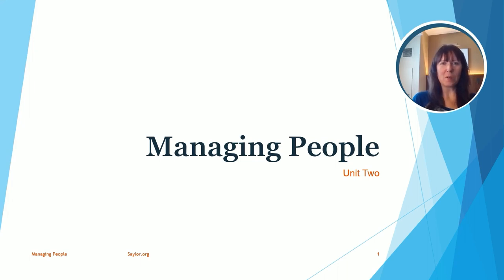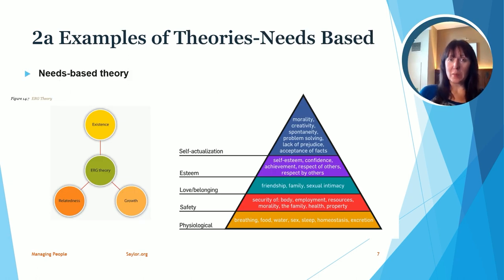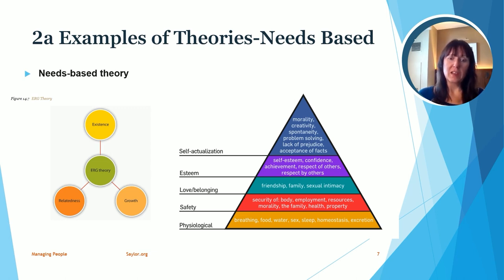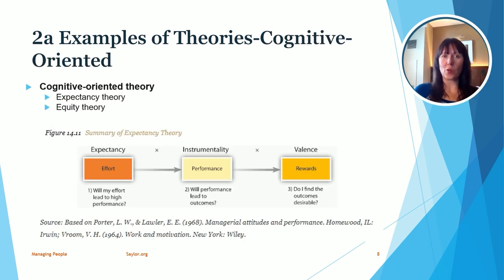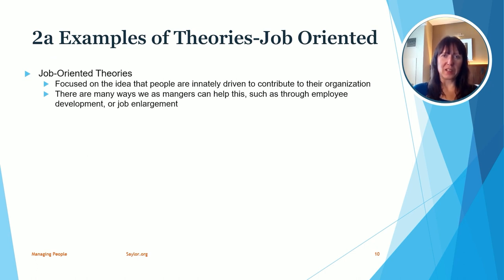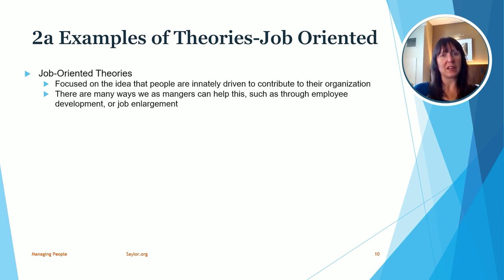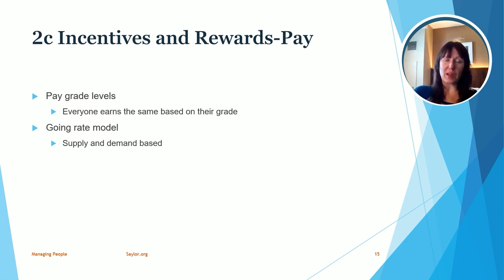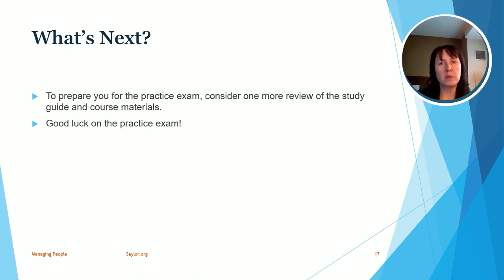Motivation: Managing People Unit 2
This video is a review for Unit 2 of Saylor Academy's BUS603: Managing People
Take the Full Free Course: